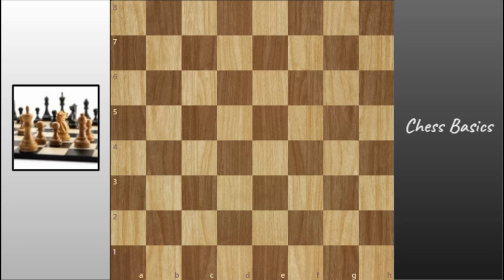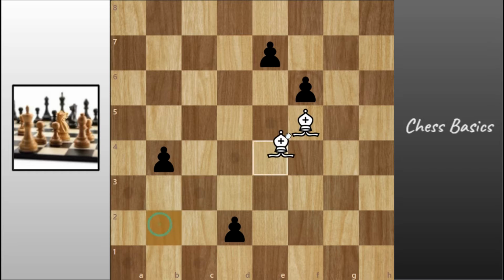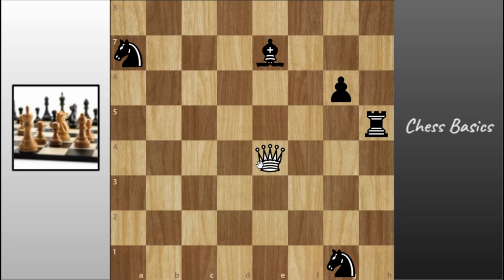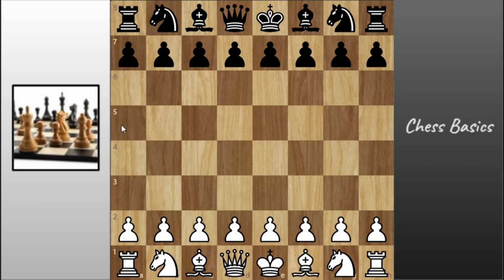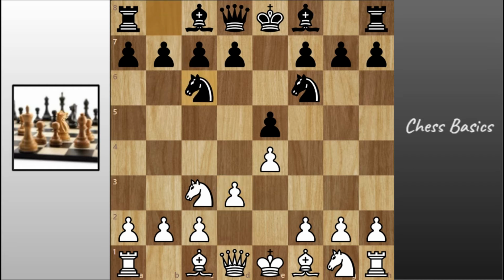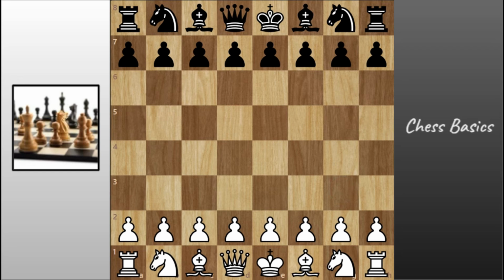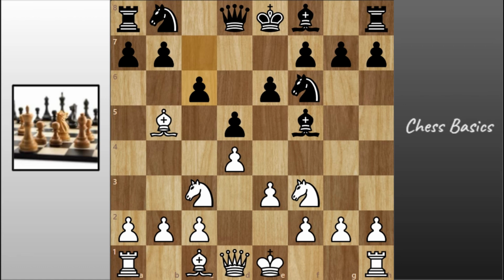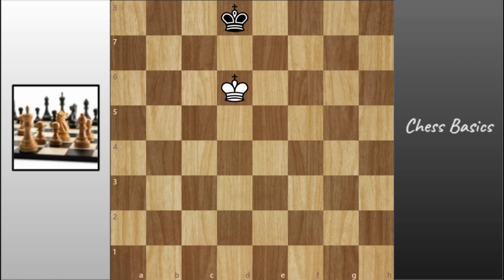How To Play Chess: Rules and Pieces